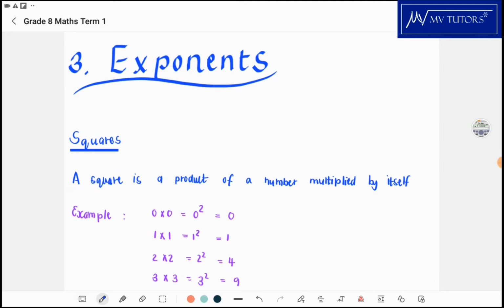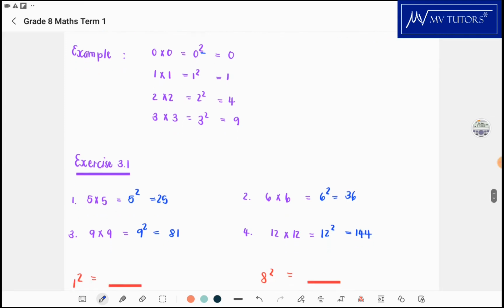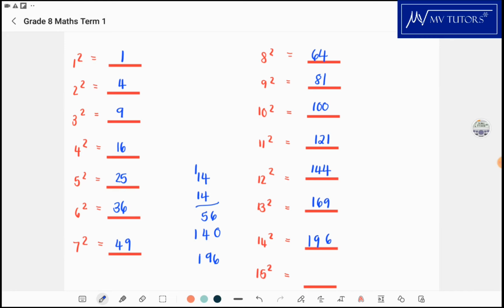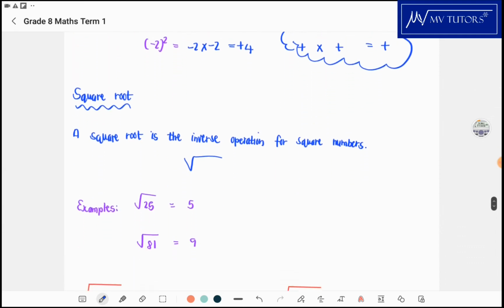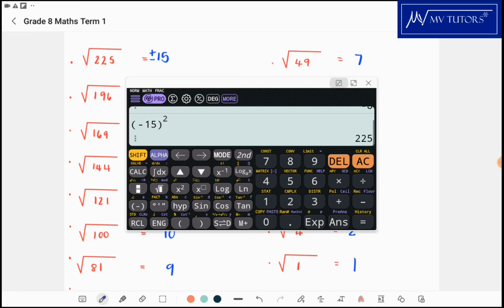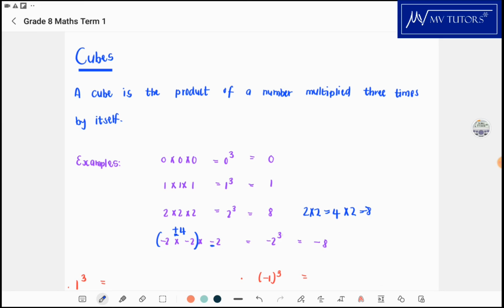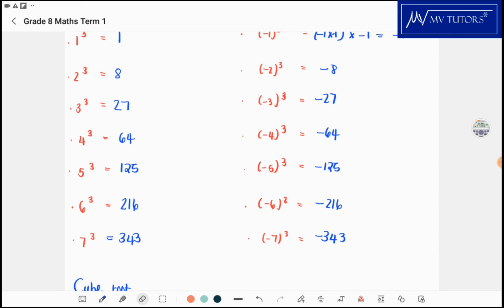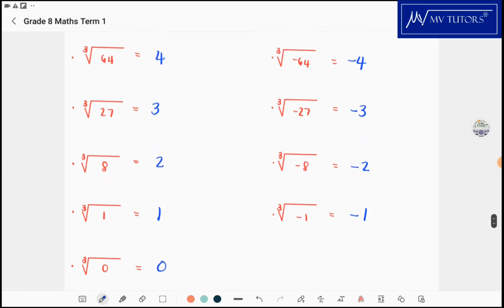Grade 8 | Exponents